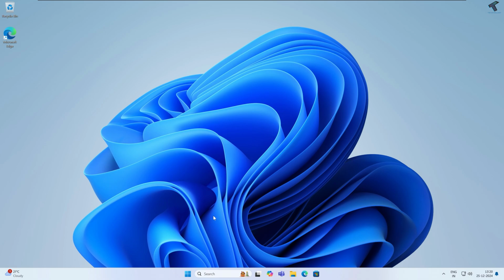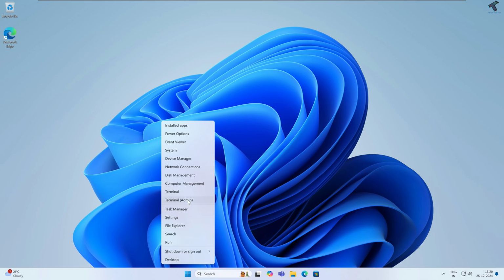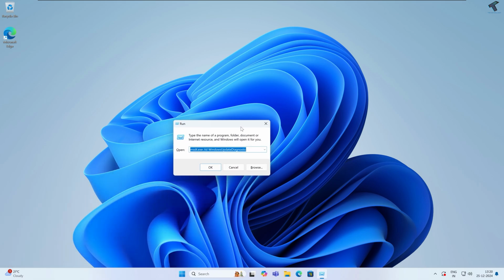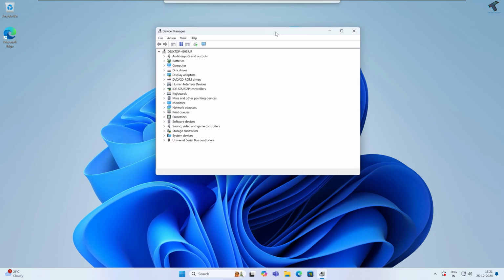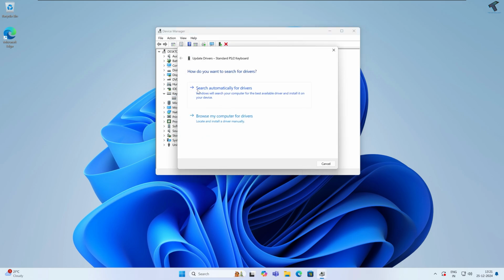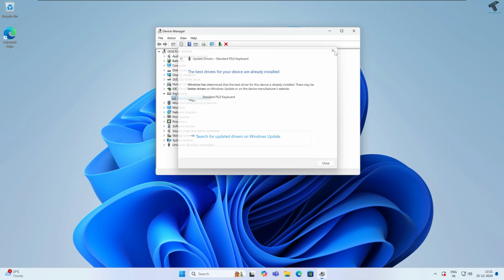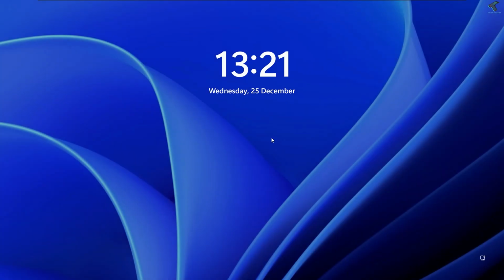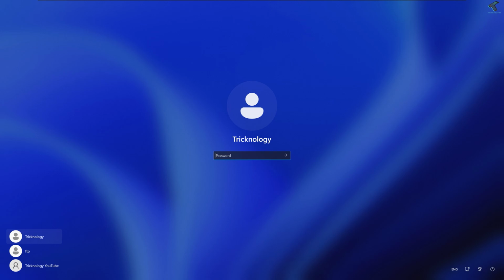How To Reinstall Keyboard Driver on Windows 11/10(Step by Step)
Here in this video tutorial, I will show you guys how to reinstall keyboard driver on your Windows 11 or Windows 10 PC or Laptop.